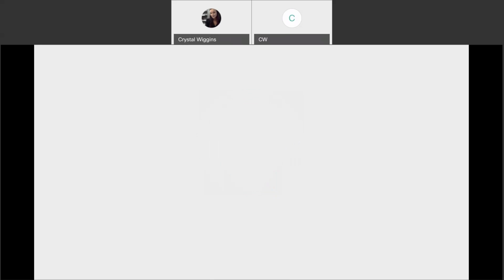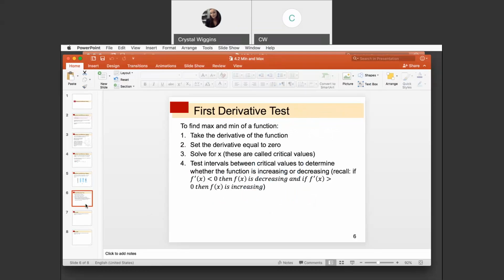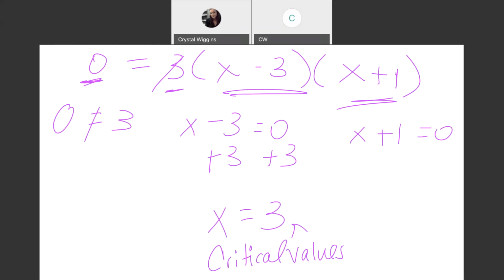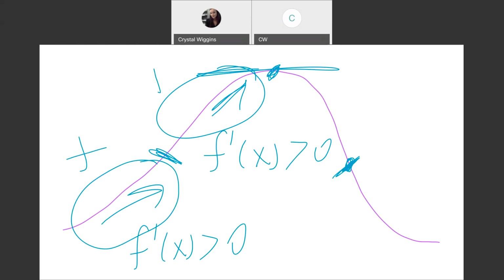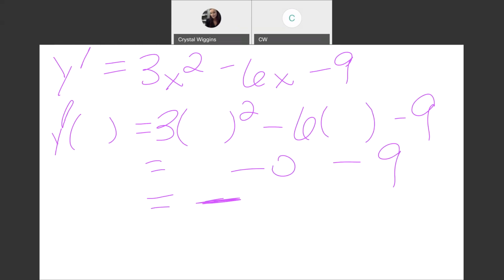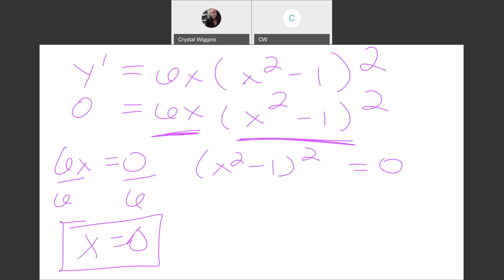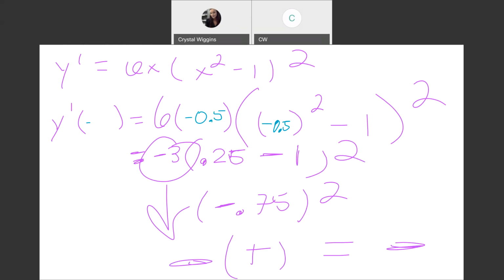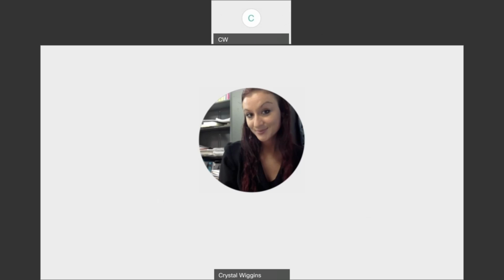Min and Max